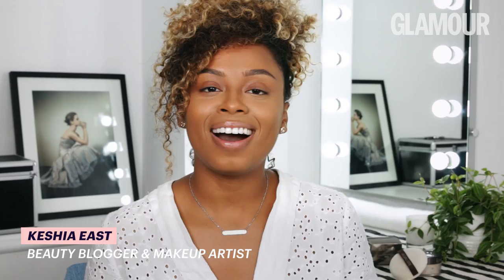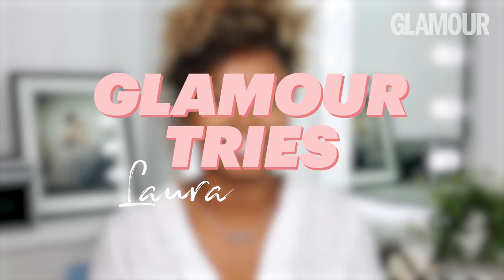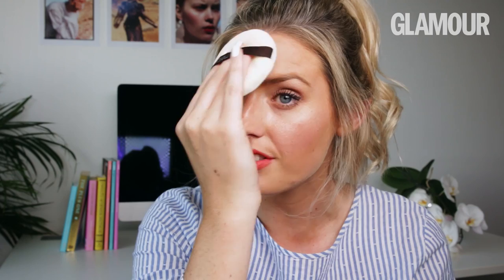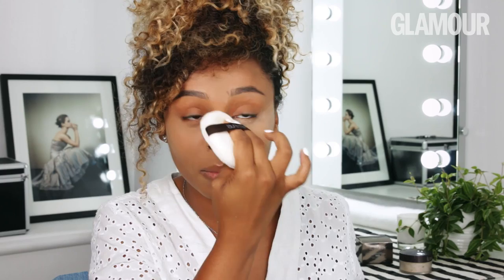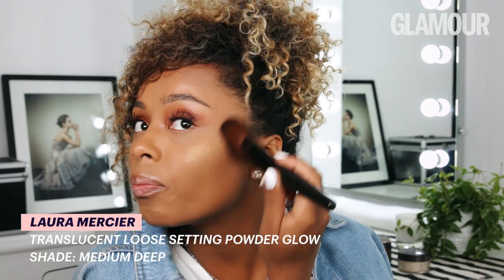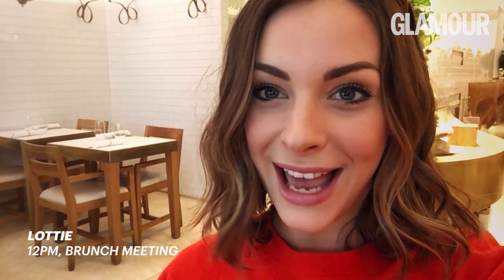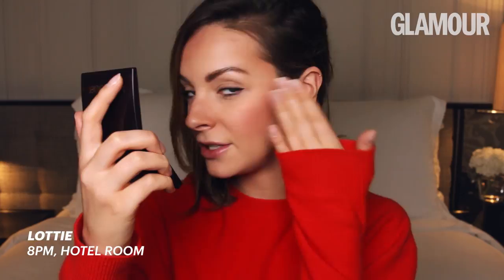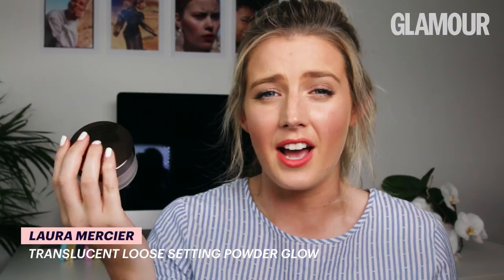GLAMOUR TRIES: Laura Mercier Loose Setting Powder | GLAMOUR UK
In our new series, GLAMOUR Tries, we're trying out the latest and greatest in beauty products. This time, GLAMOUR's Deputy Beauty Editor Samantha McMeekin, blogger and MUA Keshia East and GLAMOUR's Beauty Editor Lottie Winter, put Laura Mercier's new Translucent and Glow Loose Setting Powders through their paces.

ABOUT GLAMOUR
GLAMOUR is your guide to the latest beauty trends and expert knowledge, fashion and entertainment news, inspirational videos, and life advice.